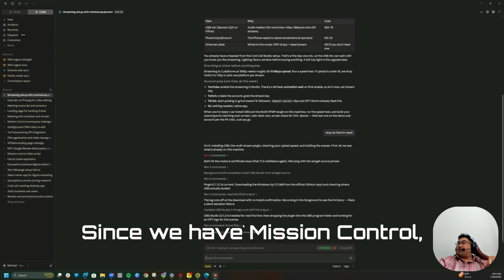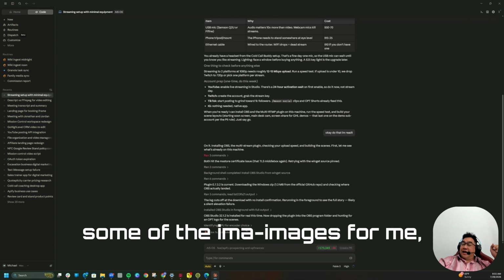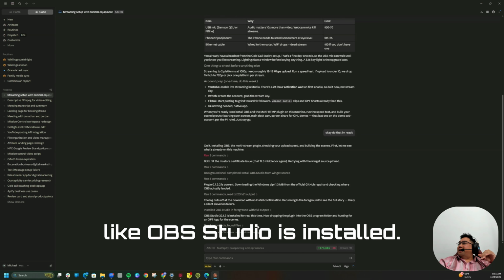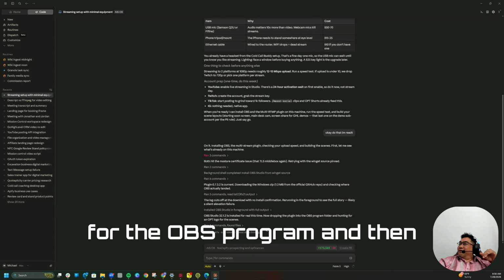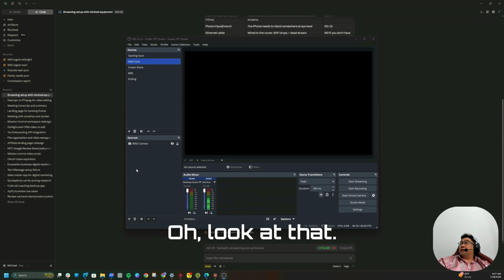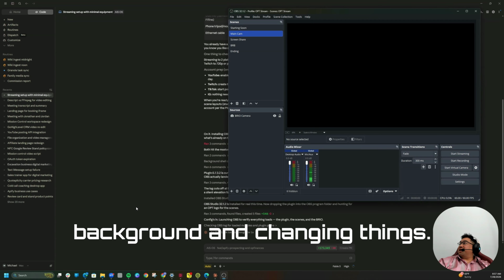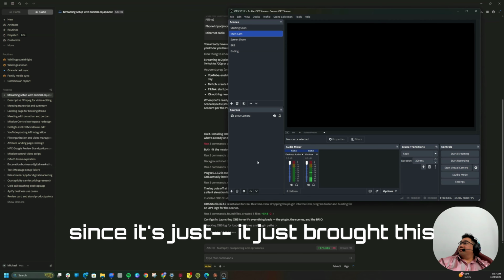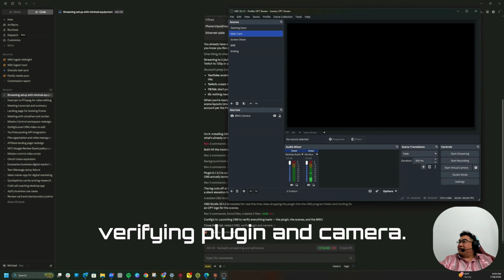Setup OBS Customized Stream Channels With Claude Code (In Under an Hour)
I told Claude Code to set up my entire Twitch stream, from installing OBS to branding
the scenes to going live, and just watched.

TIMESTAMPS
0:00 The challenge — get Claude Code to build my whole stream
0:44 Claude installs OBS Studio
1:40 Setting up the scenes (the part I couldn't do myself)
2:25 Higgsfield generates the branding
4:21 The reveal — full On Point Tech branded OBS scenes
6:12 Twitch is hooked up and ready
7:06 Live, and wrapping up

I've been wanting to get back into streaming and go full steam on content, so I figured
I'd let Claude Code actually build the thing instead of doing it myself. I told it what I
wanted, it installed OBS, wired up the multi-platform plugin, checked my upload speed, and
then went and generated a full branded look for my channel: scenes, a Twitch avatar, a
banner, all pulled from my existing brand.

I didn't touch OBS once. This was pretty much hands-off from install to going live on
Twitch and YouTube at the same time.

If you've been putting off starting a stream because the setup feels like a project on its
own, this is what it looks like when an AI agent just does it for you.

Michael Le, On Point Tech Solutions, Los Gatos CA. Websites, funnels, automations, and AI
systems on GoHighLevel. You own what we build. Done for you, or taught with the SOP.